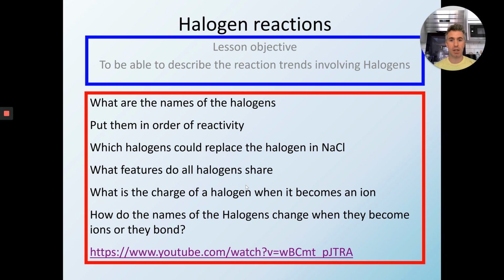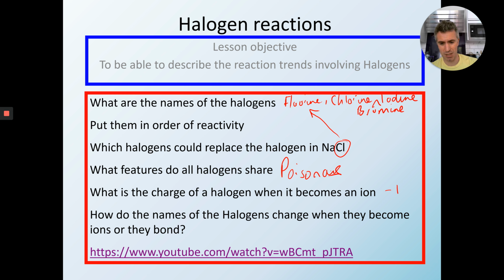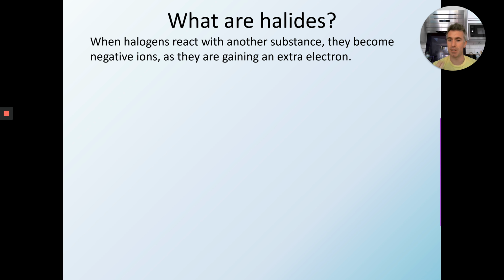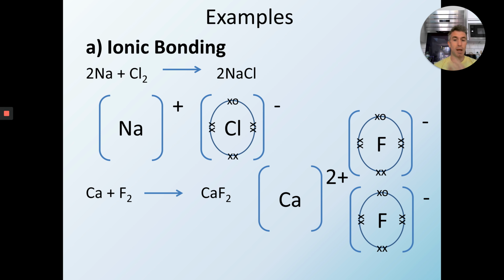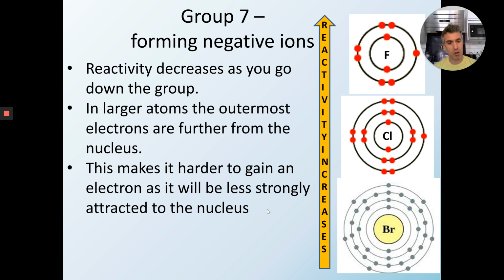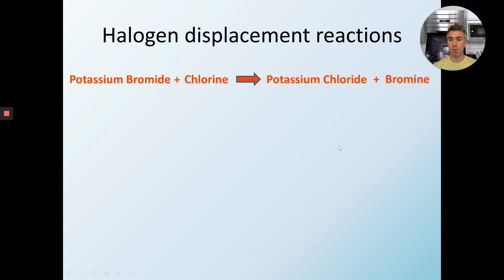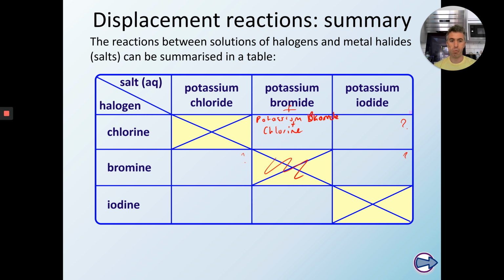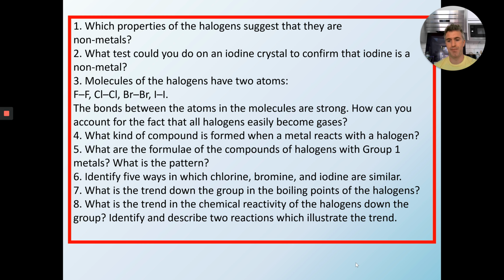Halogen reactions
The reaction of halogens with other halogens. Displacement reactions